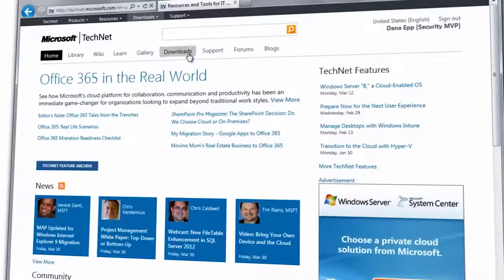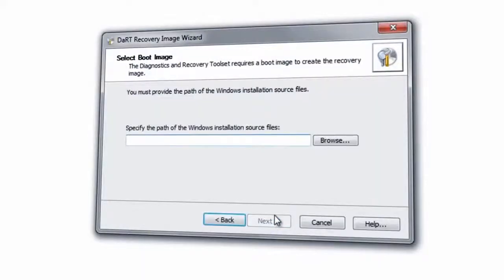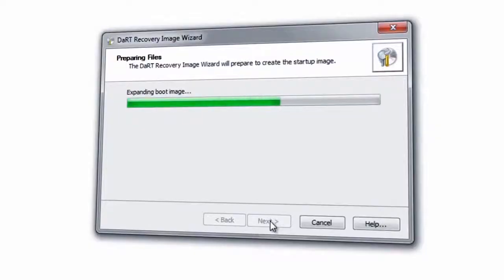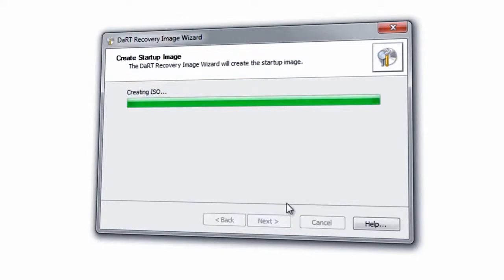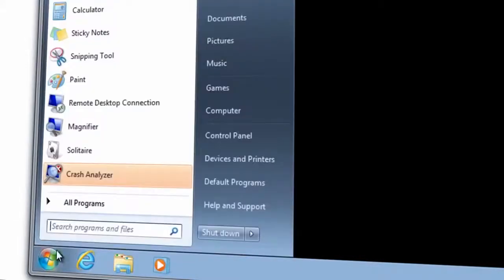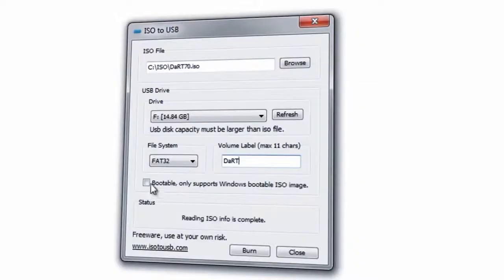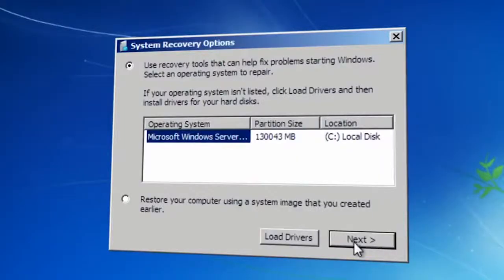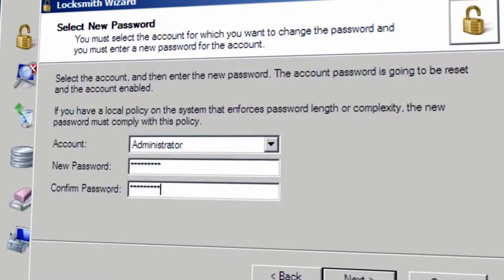Crack The Cred - Episode 104 : Local Windows Password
Learn how to get around the local Windows password.

Note: This is an archive of the original content from my days at Scorpion Software.
Want to get exclusive tips, tricks and killer command line cheats to hack your apps and infrastructure?